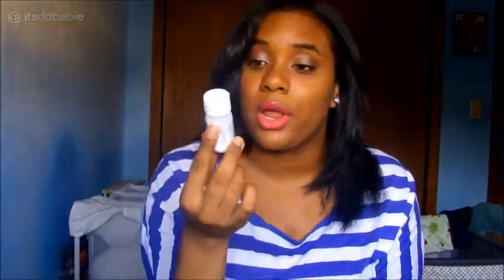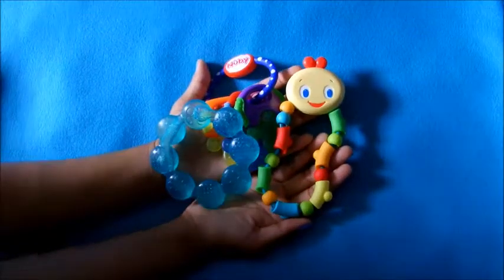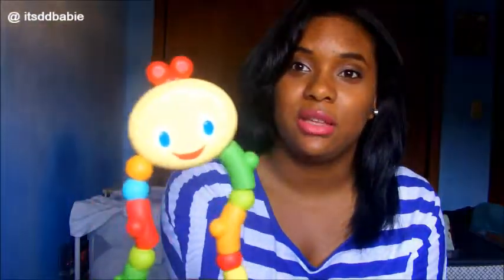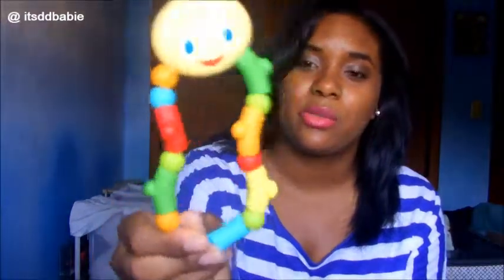TEETHING TIPS FOR BABIES!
What our family uses to help ur 4 month old Dion Cope with his teething! :)

ABOUT US! ⤵
Hi! We're the Bakers from New Jersey, Deanna (24), Richard (24) & our 3 year old toddler Dion are a young family sharing our lives through vlogs and other random, fun videos!

INSTAGRAM! itsddbabie & Madein_Mcmxci
SNAPCHAT! itsddbabie

Teething ring
Teething keys
Teething toy

All these products were bought by us.